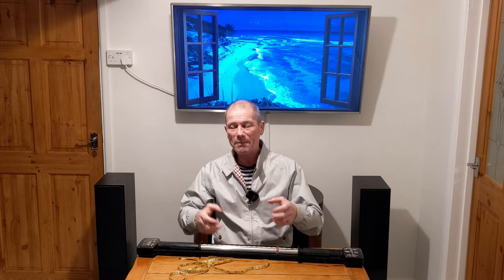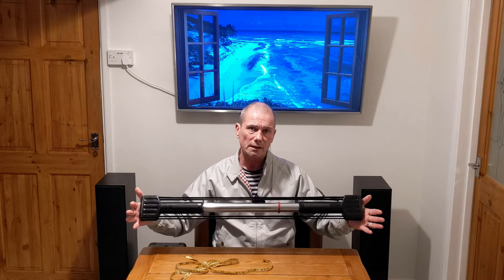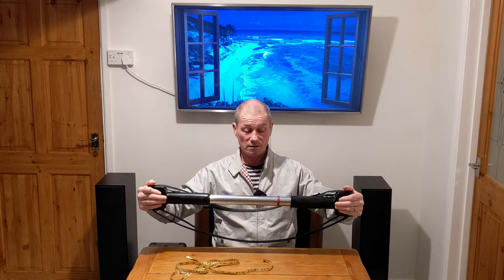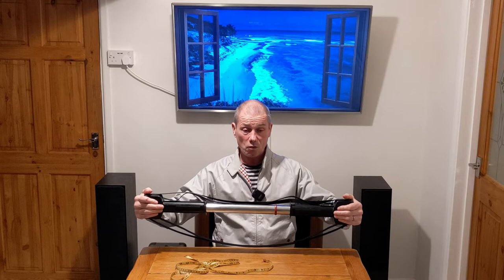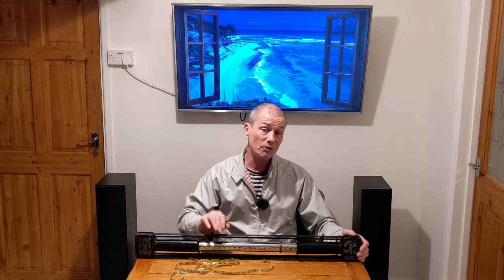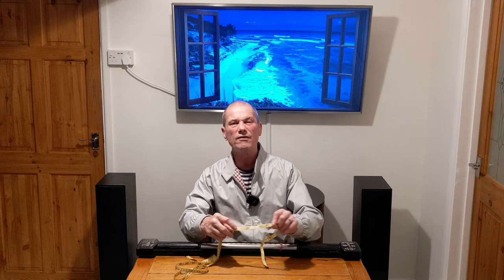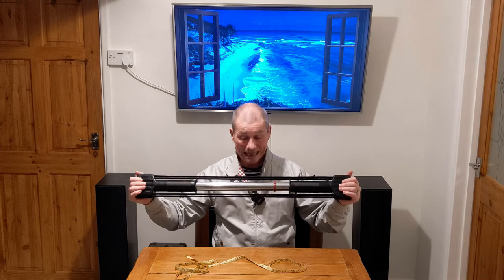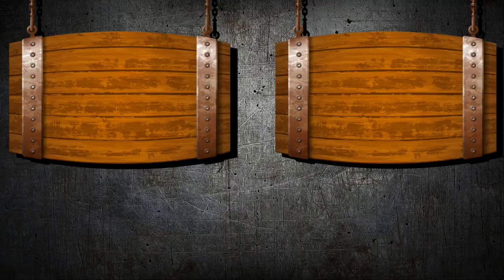Can a Bullworker Build Muscle?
Many think the Bullworker is just a gimmick and is not able to build any substantial amount of muscle. Is this true?

Bullworker Bow Basic
Bullworker 36" Bow Classic
The Bullworker Compendium

Bullworker Bow Basic
The Bullworker Compendium